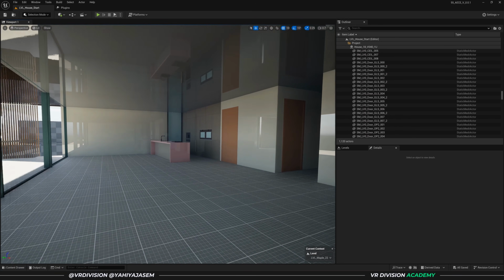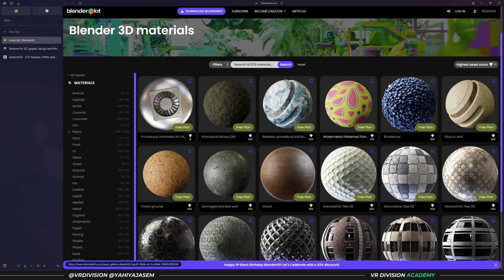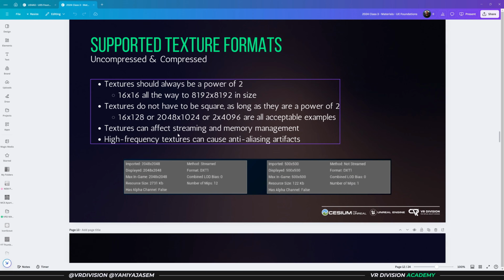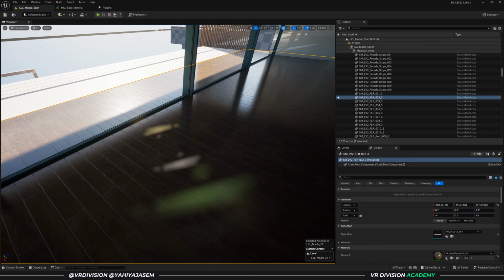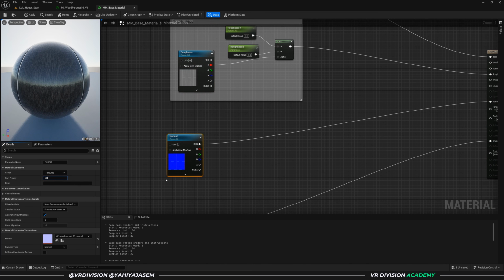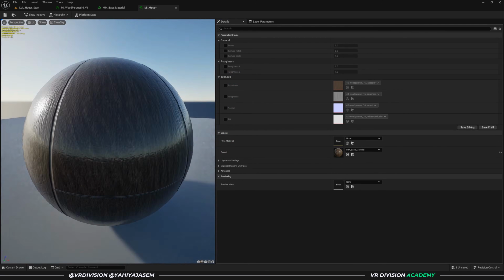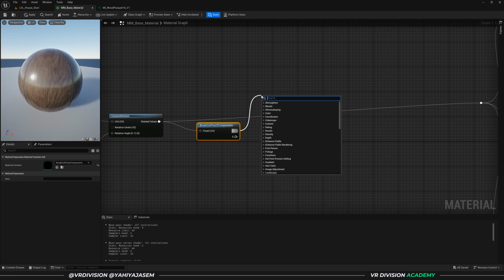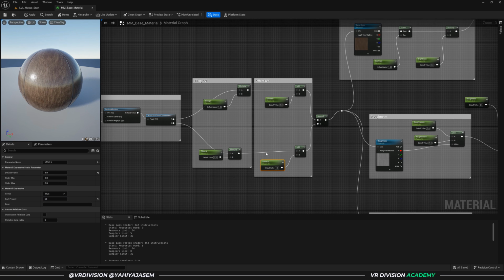Unreal Engine Material Basics | Module 5 (Free Course)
By the end of this lesson, you will be able to create your own Materials and Master Materials.
The information we discuss today is focused on helping you build your library of Material Instances so it's easier to complete your architectural projects in Unreal Engine.

Let me know if you have any questions in the comments and Happy Learning! 🚀

Special thanks to Cesium for believing in our mission to inspire one million people to learn Unreal Engine and create impactful projects!

Timestamps:
00:00 - Intro
00:27 - Online Resources
00:49 - Materialize
01:15 - 3DSky and Substance Community
01:52 - 3DTextures.me
02:20 - FreePBR and ShareTexture
03:13 - cc0 Textures
03:30 - CGAxis
03:56 - Textures Pixel Furnace
04:15 - TextureFun
04:40 - CG Book Case (and a sharing tip)
05:30 - Poliigon
05:55 - BlenderKit
06:30 - Textures
07:23 - AmbientCG
07:53 - Textures Haven
08:30 - Creating Your First Material
09:00 - Technical Details & Import Process
13:08 - Creating a Material
17:00 - Creating a Material Instance
23:00 - Organizing Our Material
24:30 - Improving our Material
27:00 - Rotating Textures
29:55 - Static Switches
32:25 - Improving our Material
42:45 - Outro